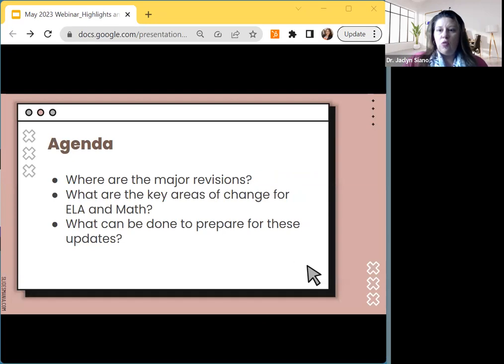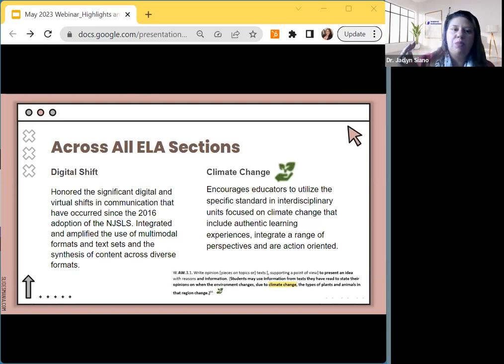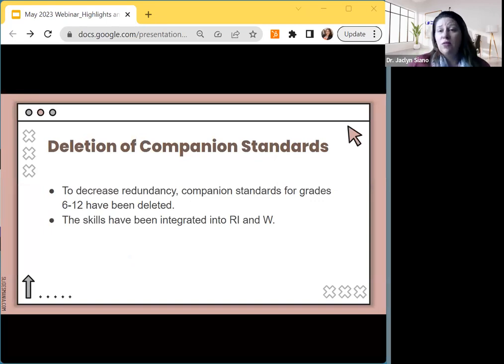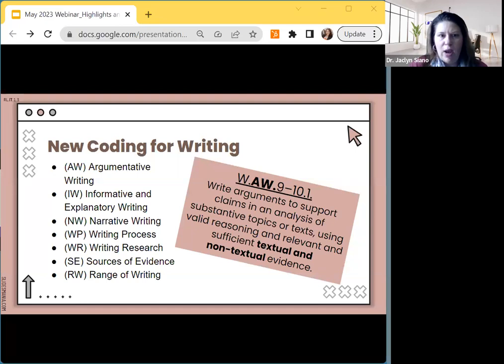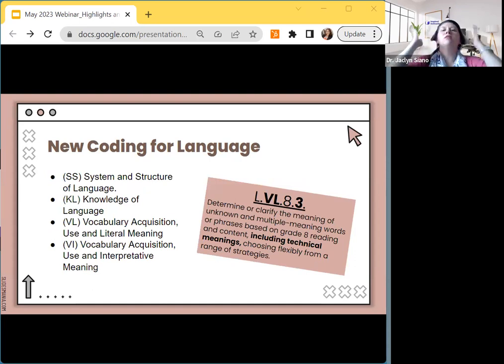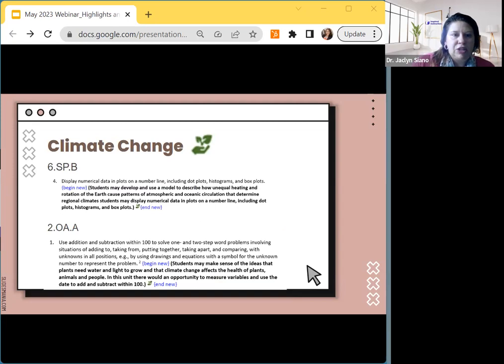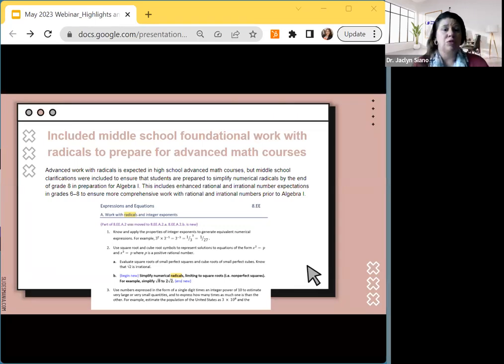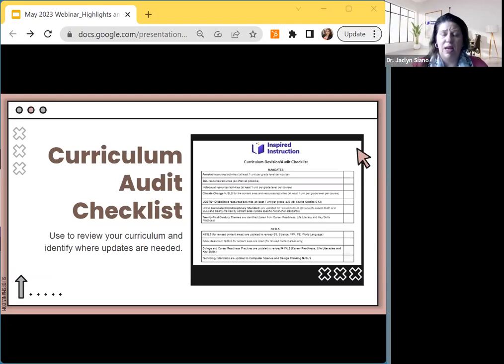Highlights and Insights: Preparing for the Revised NJSLS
The proposed changes being made to the NJSLS for ELA and Mathematics have been released! Are you ready? On May 23rd at 3pm, join Dr. Jaclyn Siano as she discusses the major changes to the ELA and mathematics standards, as well as the new curriculum mandates.

Join us to:

Examine the construct of the newly revised NJSLS
Consider key areas of change, including new mandates and requirements
Explore the impact that the new standards will have on instruction and assessment
Attend to receive effective and valuable resources!

All participants will receive a copy of our Curriculum Audit Checklist, a helpful tool that outlines the updates necessary to keep your curriculum aligned with the revised NJSLS.